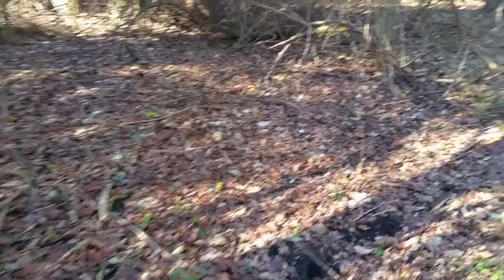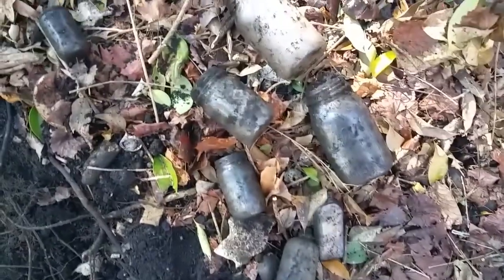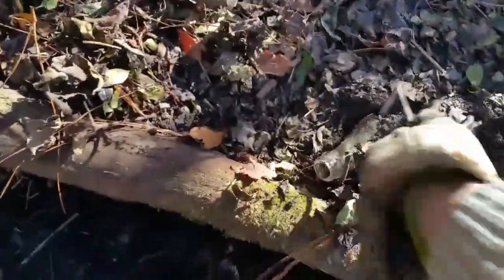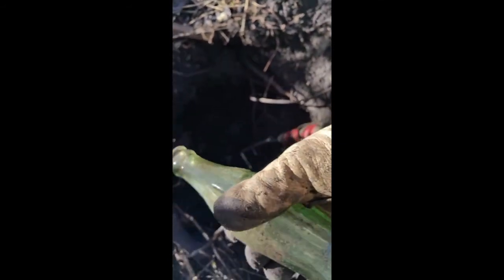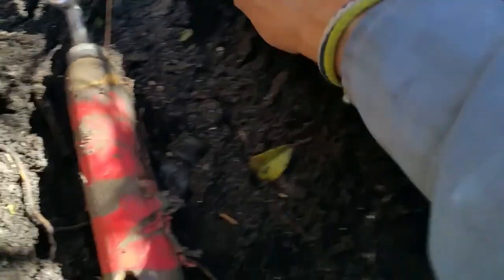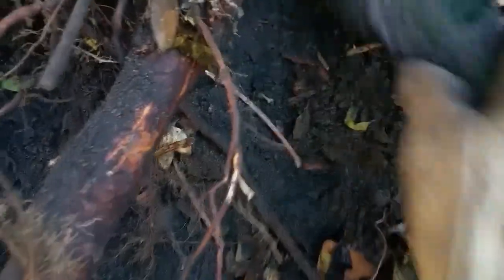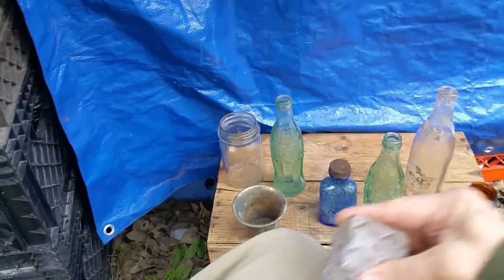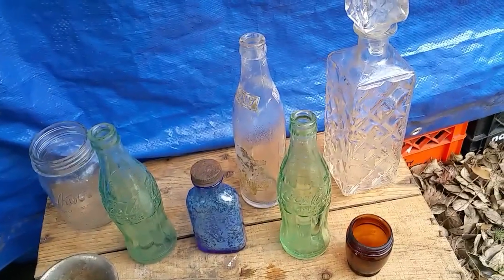digging old bottles